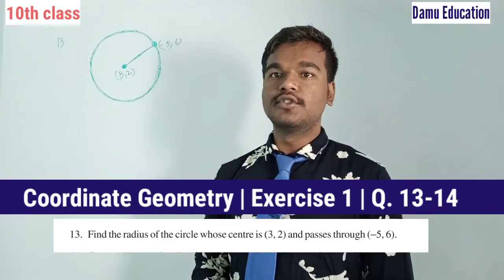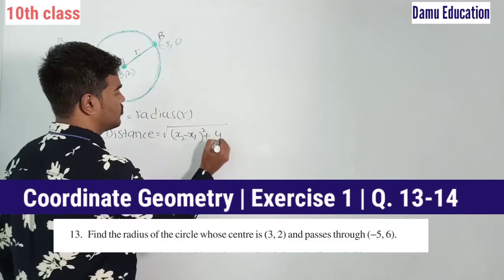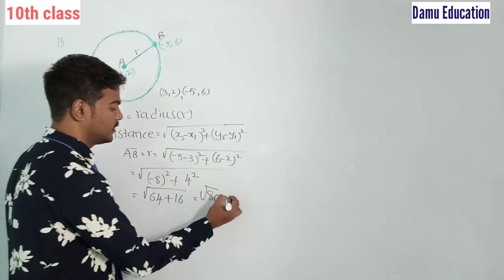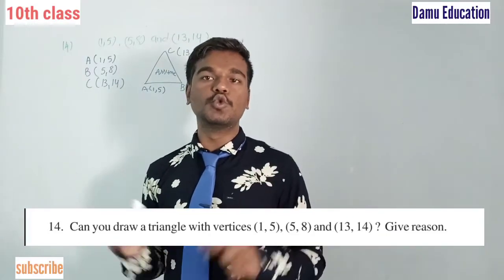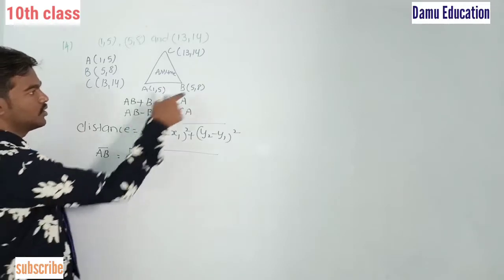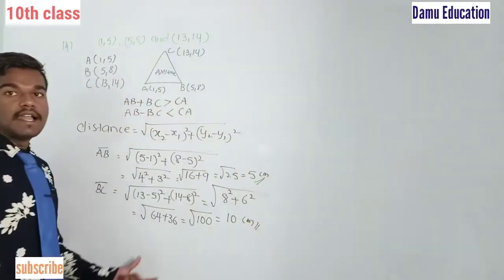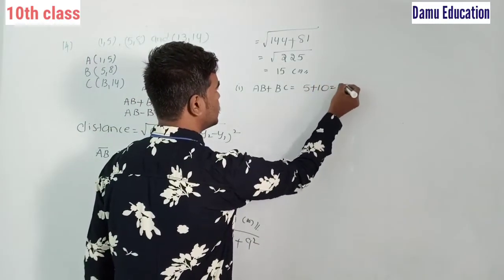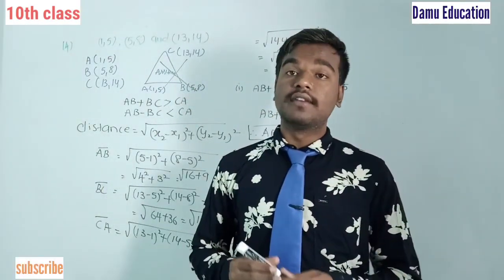Coordinate Geometry | Ex 1 Q 13-14 | Find radius of the circle with centre is (3, 2), pass (−5, 6).